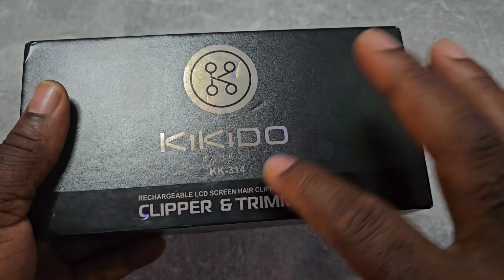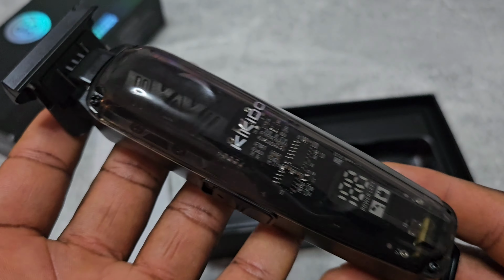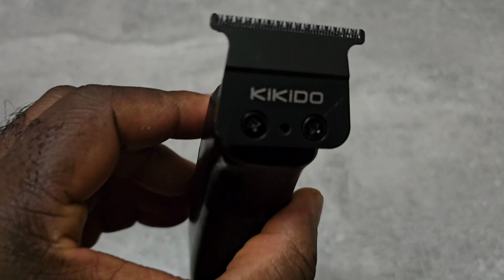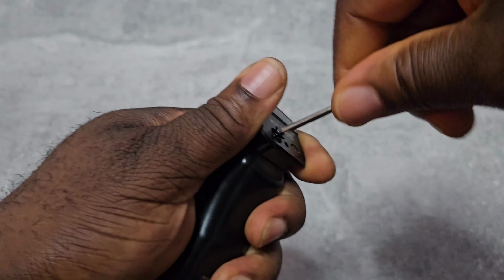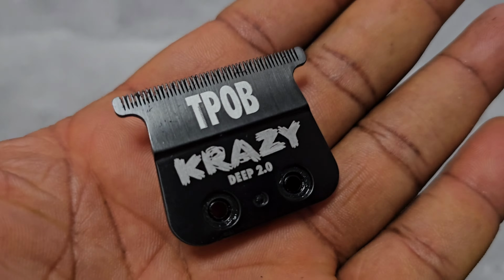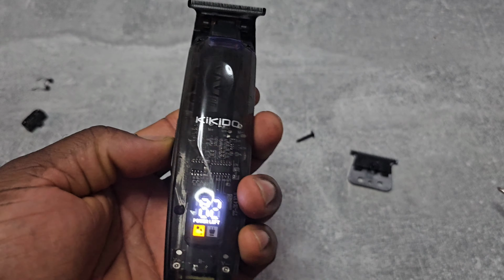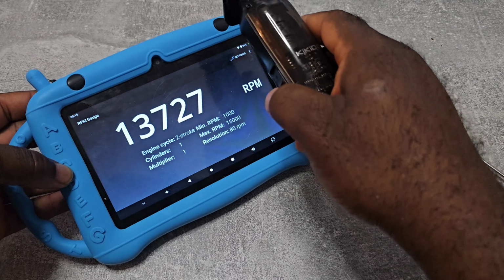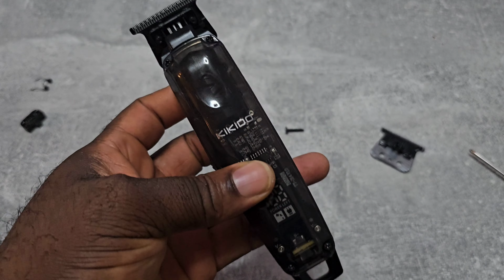KIKIDO KK 314 Unboxing